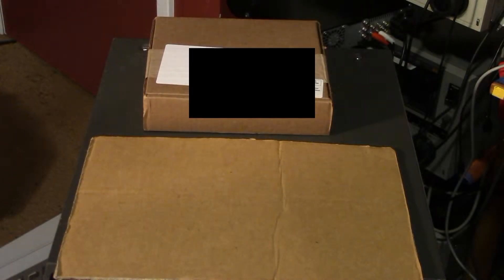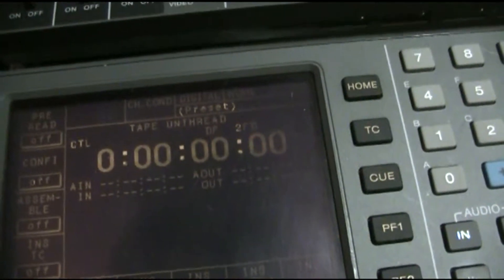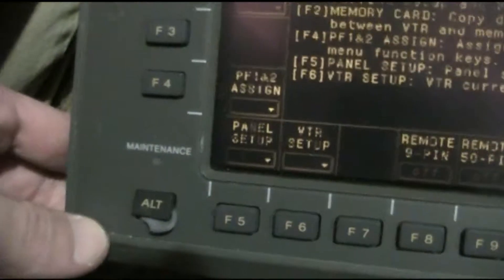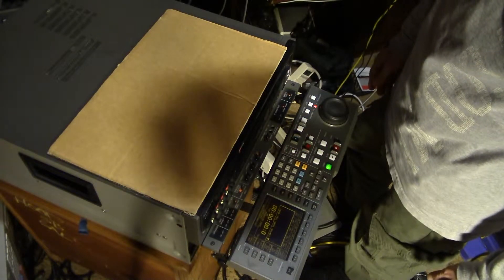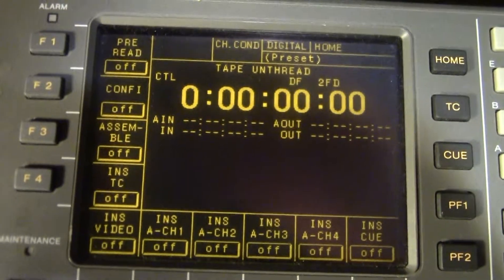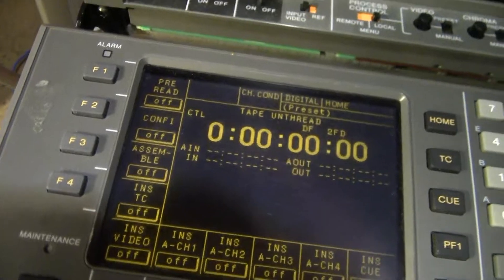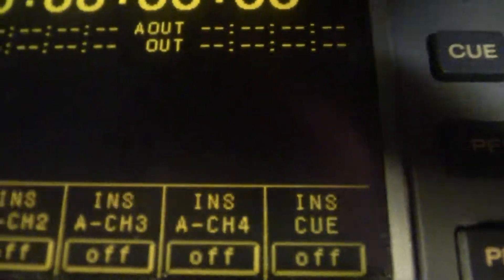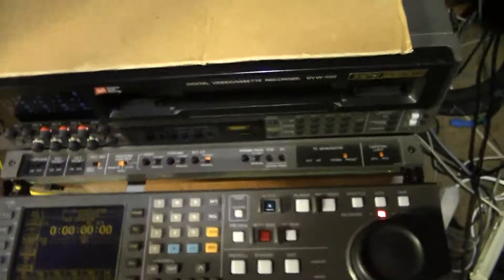Fix the Digital Betacam VTR's EL Display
In this video, capacitors are replaced to fix the electroluminescent display on a DVW-500 ISR panel.
Gotta love the EL displays. This is my first experience with the DVW-500. I am restoring this machine: so far, so good... more videos to come!